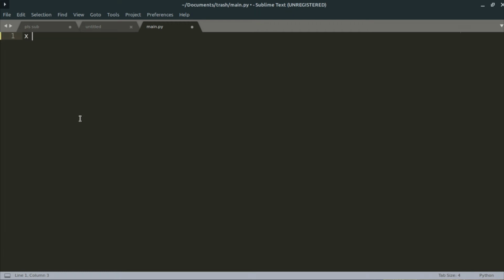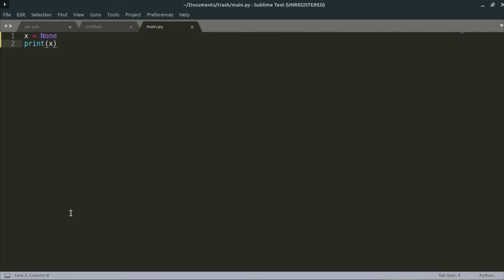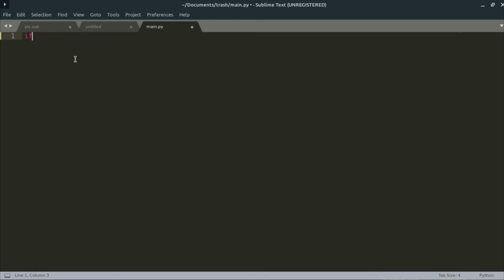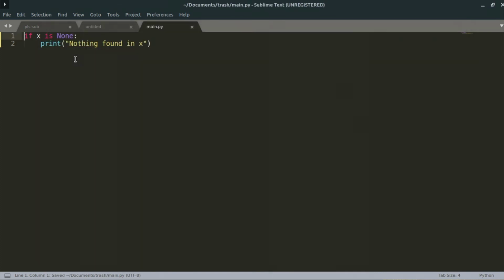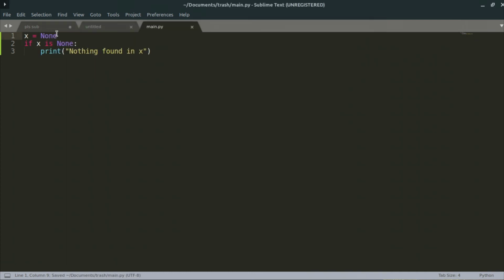None - Python Tutorial (Part 21)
This should've been in the [Data Types] video, but I may have missed it...